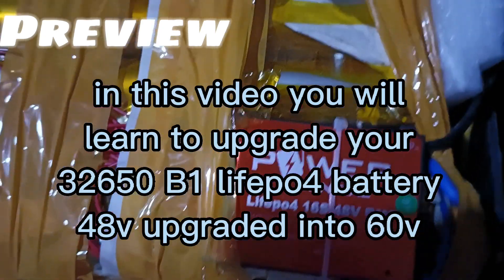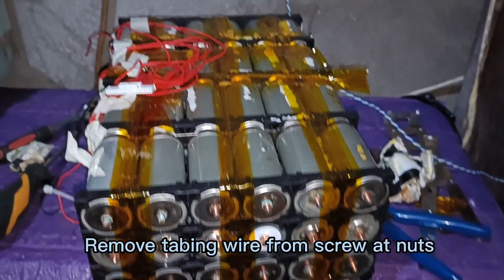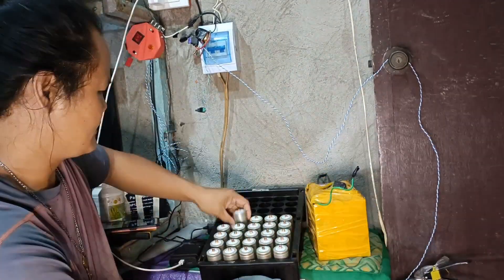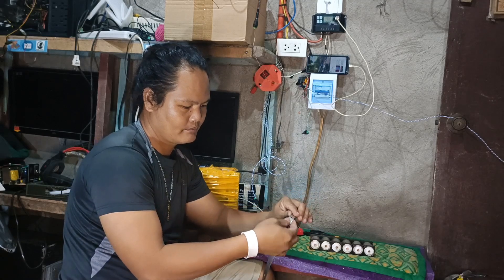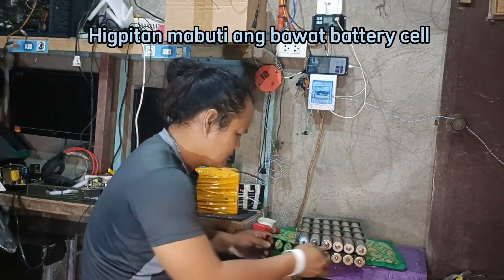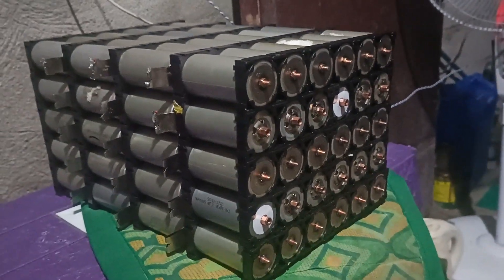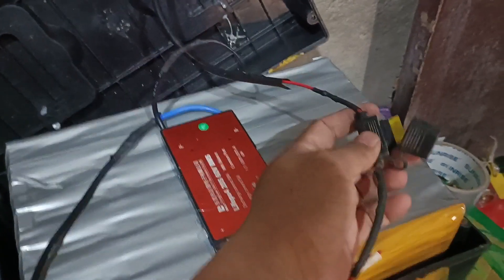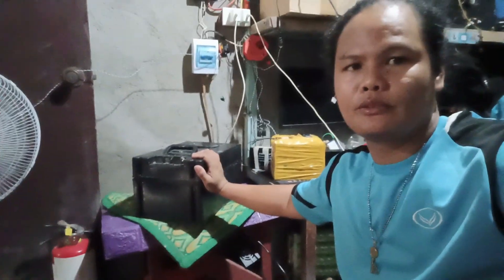From 48v30ah, 16s6p upgraded to 60v30ah, 20s6p, easy guide and set up lifepo4 #32650 B1